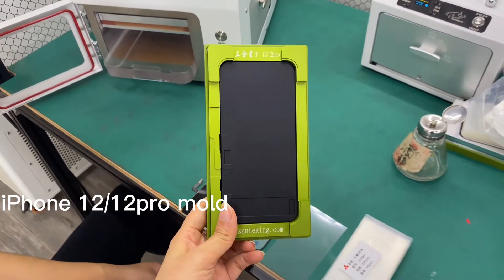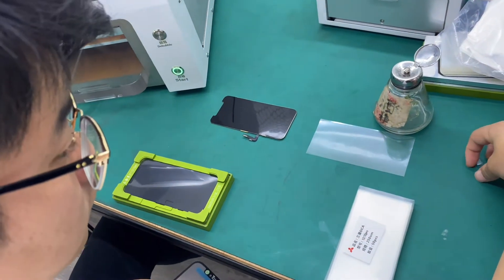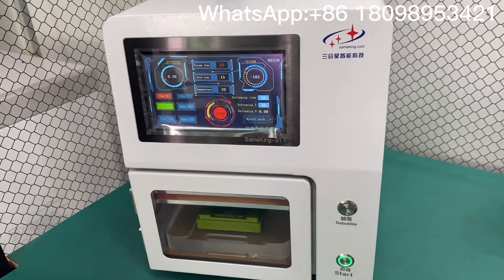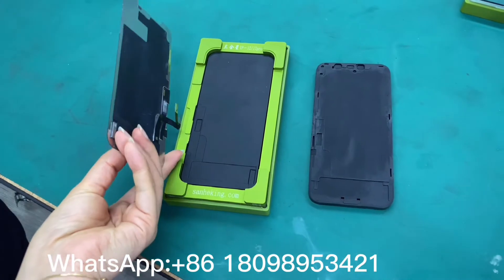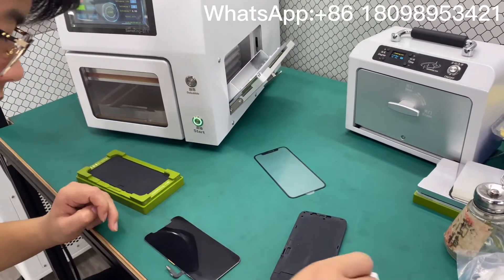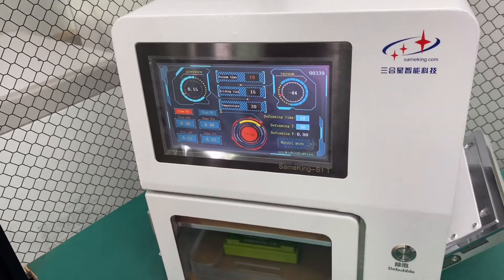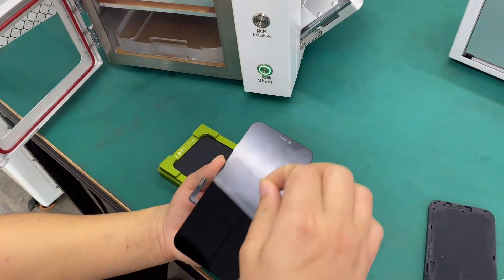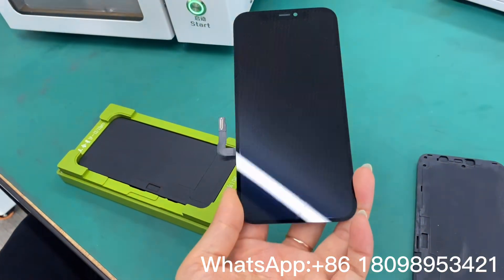iPhone 12 screen repair from first to the end, inframe mole no have from now on